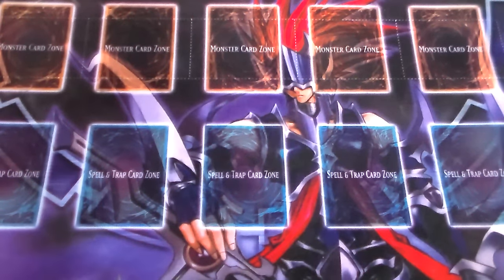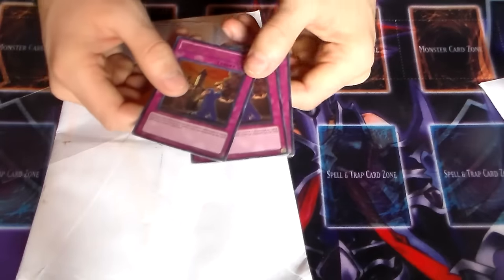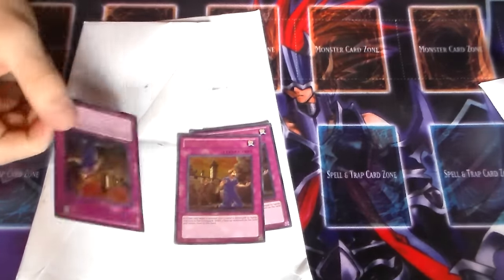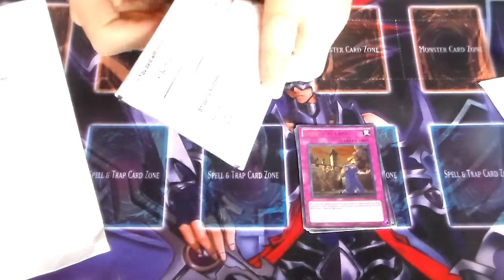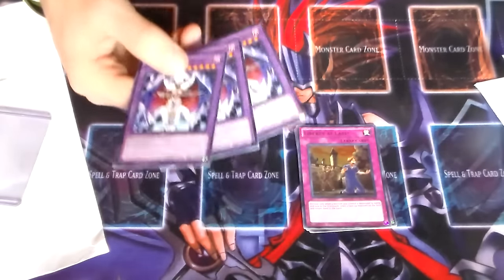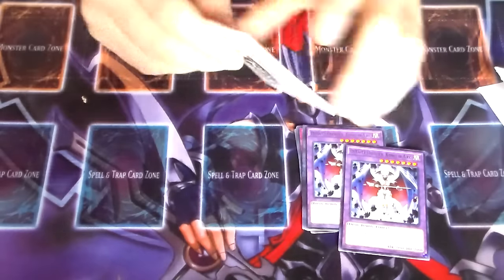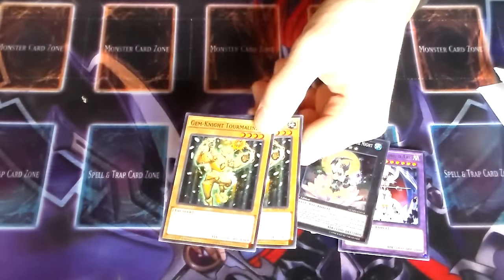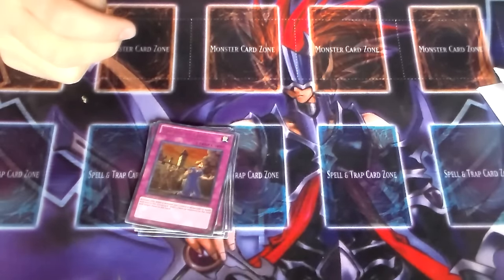Mail Call January 2016 (Part 3)